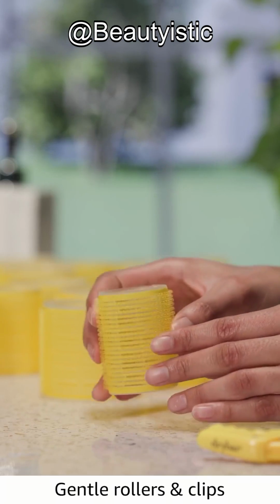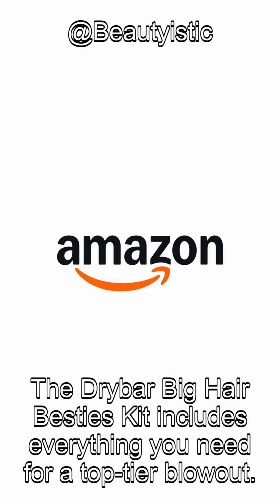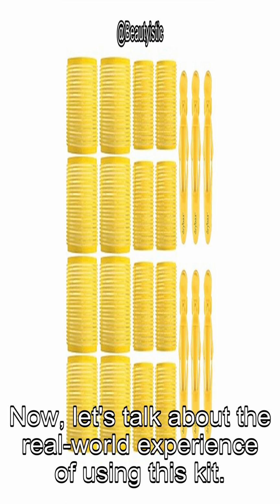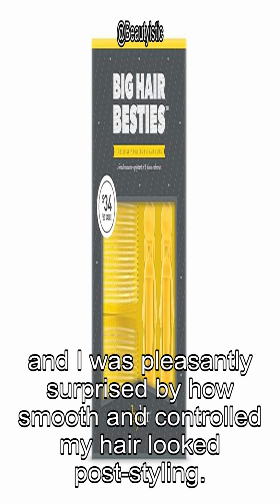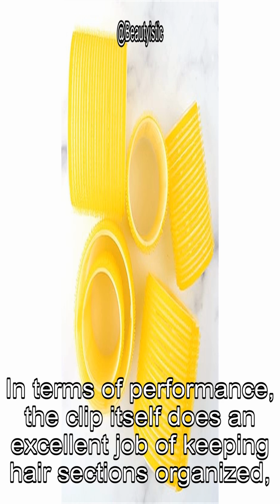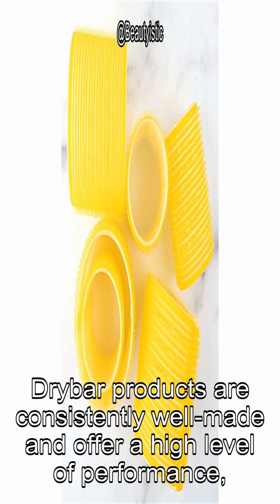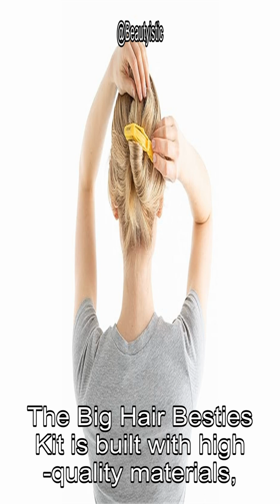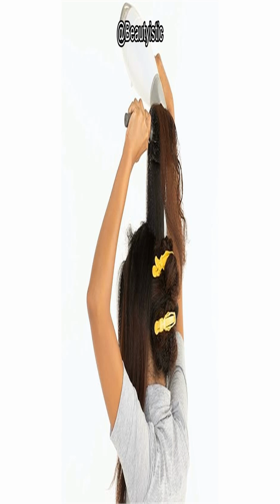Drybar Big Hair Besties Kit Review: Is It Worth the Price for Perfect Blowouts?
Drybar Big Hair Besties Kit

These links could earn us a commission if used, without any additional expense on your part.

In today’s video, we're diving into the Drybar Big Hair Besties Kit, a must-have tool for anyone looking to achieve salon-quality blowouts right at home. This kit promises to elevate your hair styling routine, providing you with the essential tools for big, voluminous hair. Whether you're a hair care enthusiast or someone just looking to simplify your blowout process, this kit might be just what you need.

In this review, we’ll break down the key features of the Drybar Big Hair Besties Kit, including its design, functionality, and how it measures up to other blowout tools on the market. I’ll also walk you through my personal experience using the kit—how it performed during my daily hair routine and how easy it was to achieve a professional-level blowout with minimal effort.

I’ll cover the product's ease of use, its strengths like volume-boosting effects, and address any drawbacks to help you decide if it’s worth the investment. If you're wondering whether the price is justified for the performance it delivers, I’ll give you a thorough breakdown of its value for money and compare it to similar products.

What you can expect to learn in this review:

Detailed performance analysis of the Drybar Big Hair Besties Kit

Pros and cons based on real-world usage

How it compares to other blowout tools on the market

Whether this kit provides good value for its price

Insights on the build quality and longevity of the product

If you're tired of spending hours at the salon or struggling to recreate that full-bodied, voluminous blowout on your own, the Drybar Big Hair Besties Kit might just save you time while delivering stunning results.